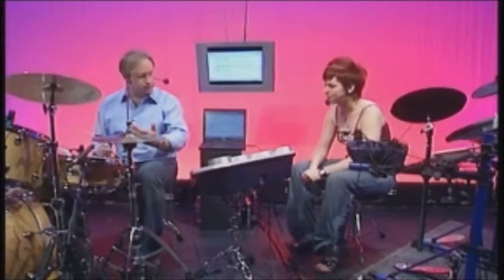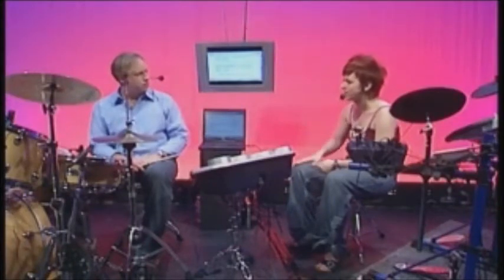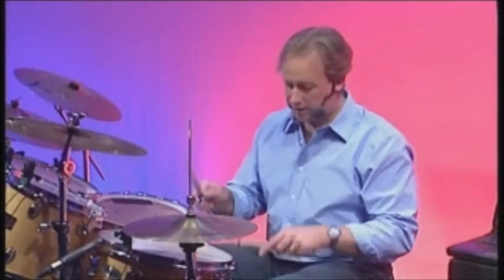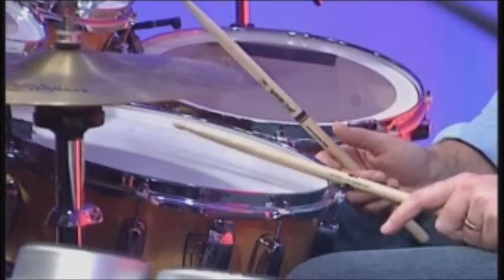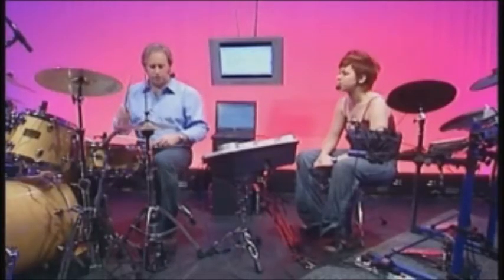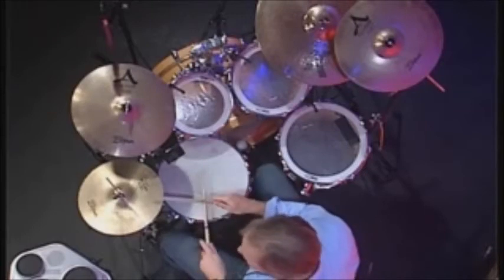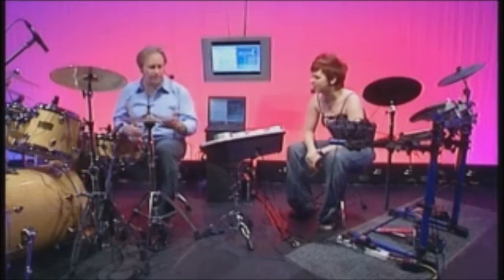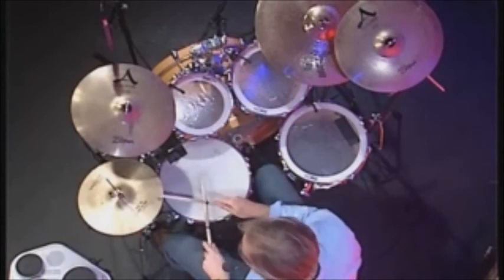Learn to play Drums with Gigajam : Lesson 01 Part 02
Learn to play Drums with our easy online drum lessons at our Online Drum School

Presenter: Brian Greene Lesson 1:  Building a rock groove
In this first lesson you will build up a simple groove step-by-step until your are comfortable playing all three parts. And so you will have mastered three way co-ordination and  a quarter note rock groove.

Lesson Objectives

Understand and be able to count quarter notes.
Understand and develop three way co-ordination.
Play a rock groove.